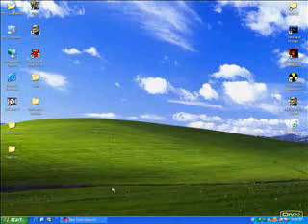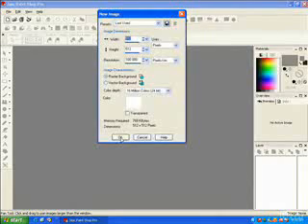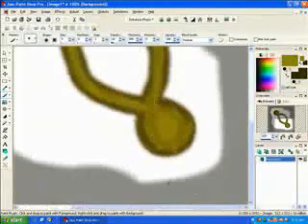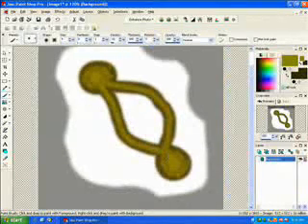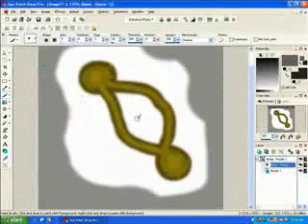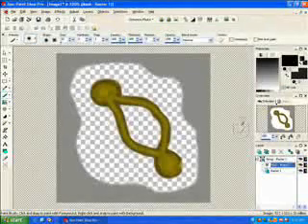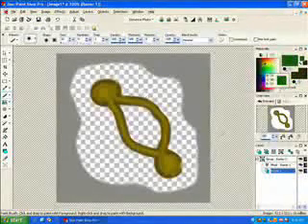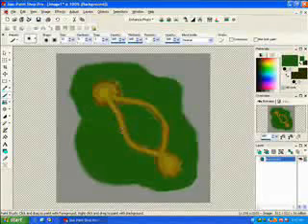How to create a Halo Mod - Episode 1- Part 1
This is a tutorial on how to create a halo mod by Halomods.org and Cortana.org
This chapter will tell you how to draw a landscape using Jasc Paintshop Pro